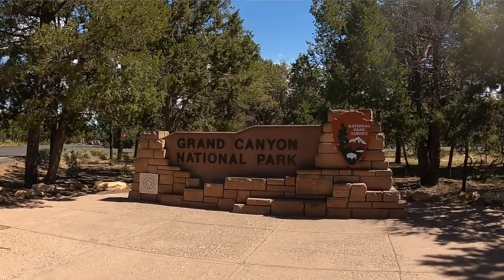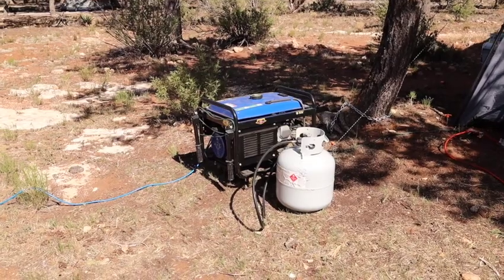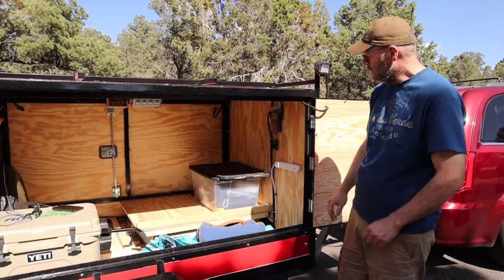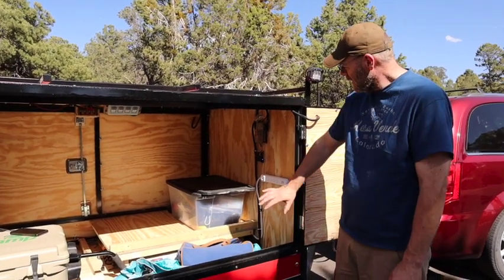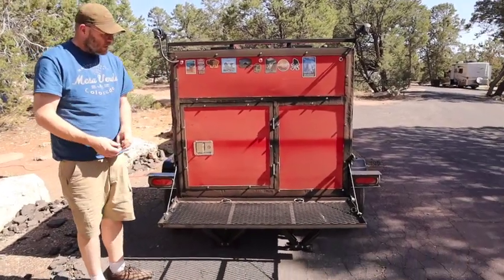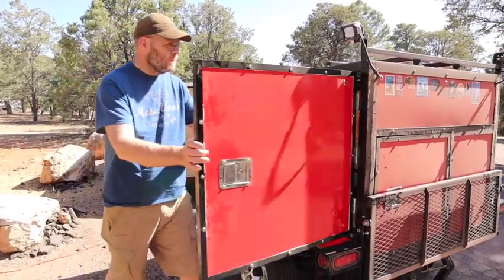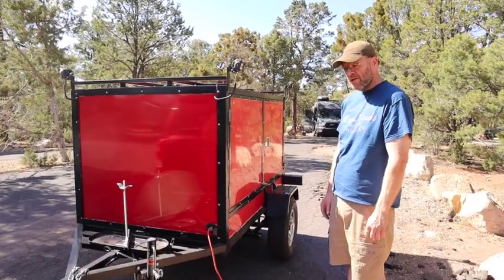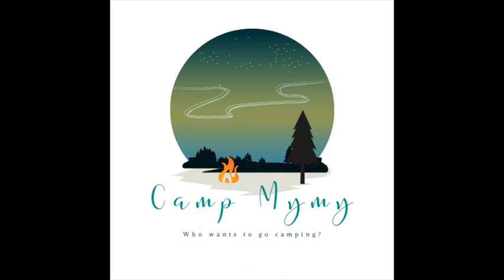The Ultimate DIY Camping Cargo Trailer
Check out this amazing trailer that my brother in law, Barry Frank made for his family camping expeditions! This was filmed at the Mather Campground in the Grand Canyon National Park. Let's encourage Barry to start his own facebook page for all of the cool projects he does.